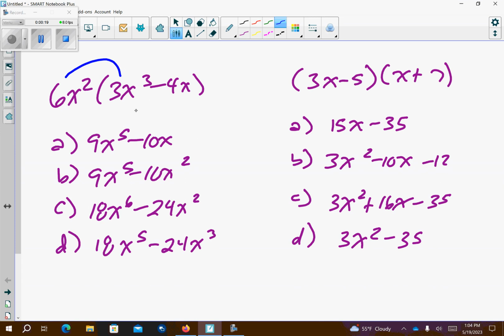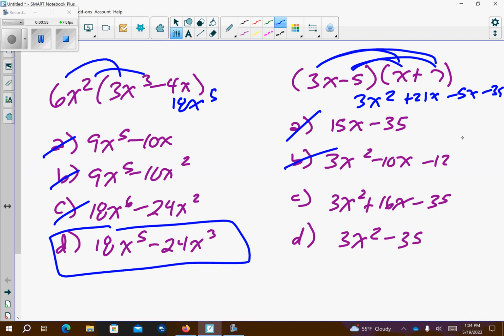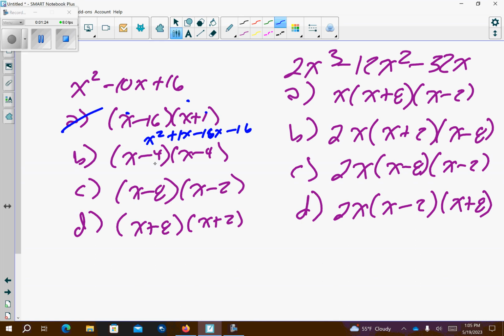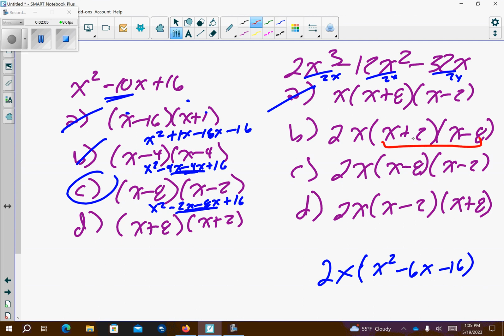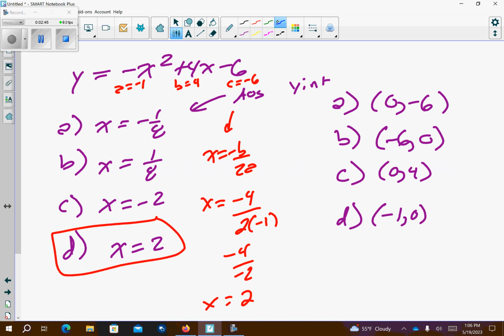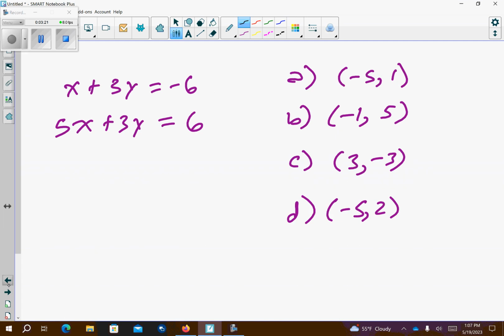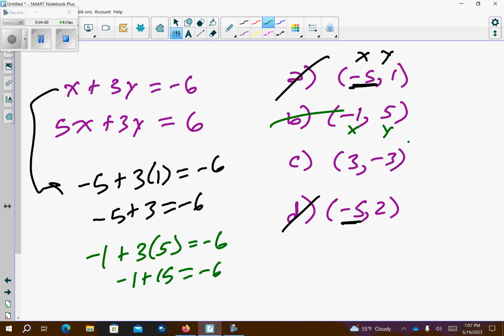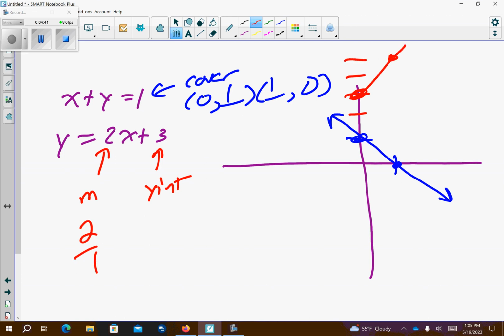last review page